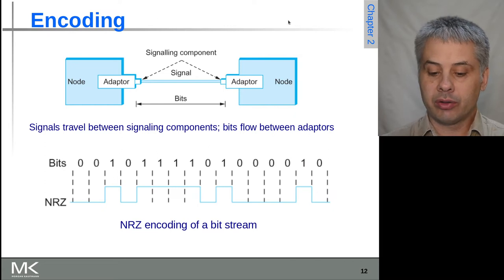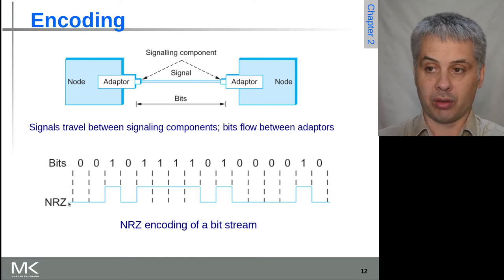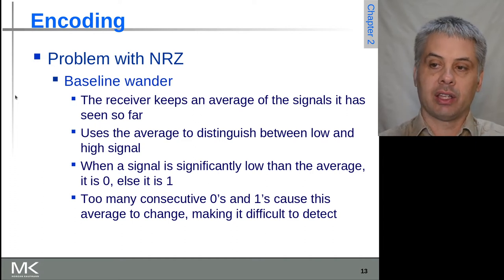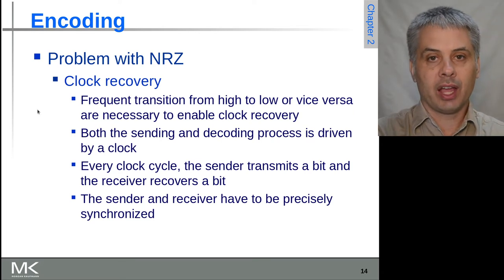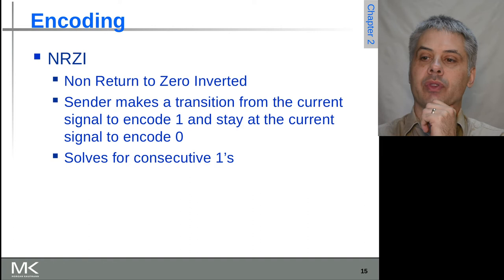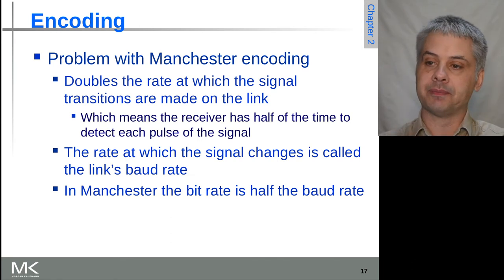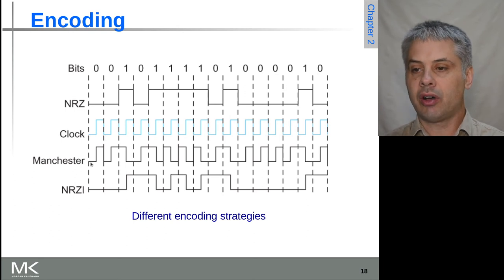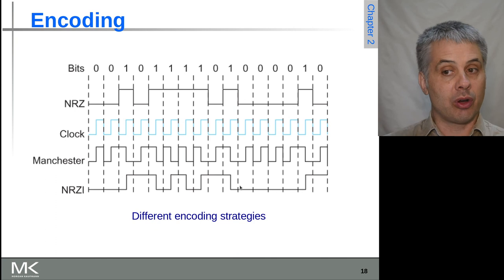Computer Networks: A Systems Approach, Chapter 2: Slides 12-18